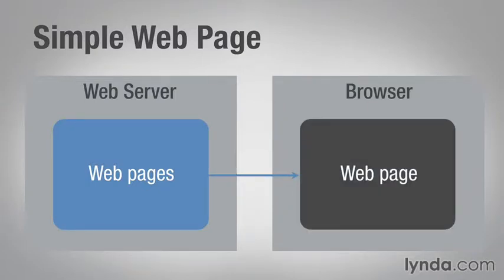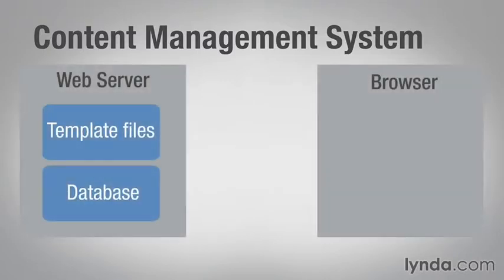1 Understanding the web